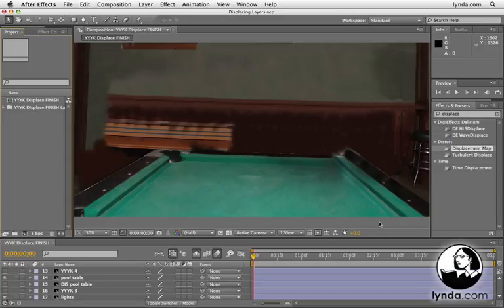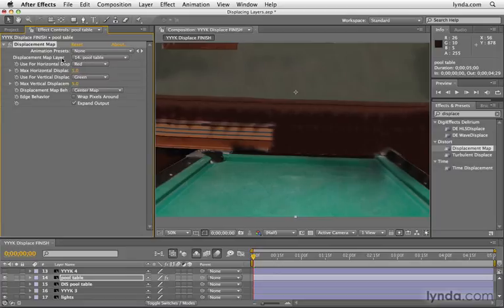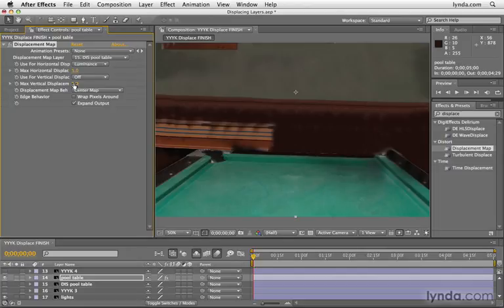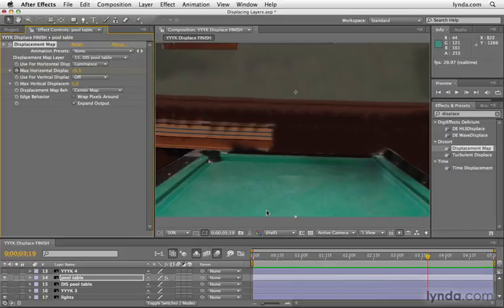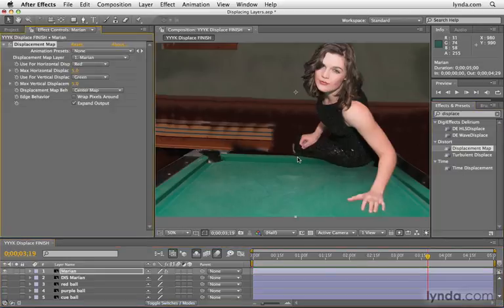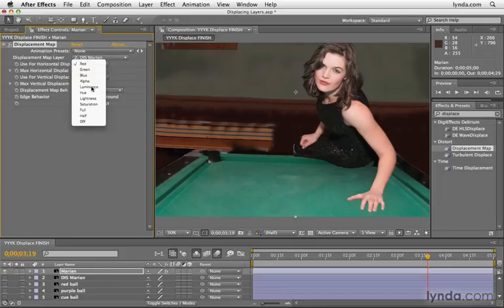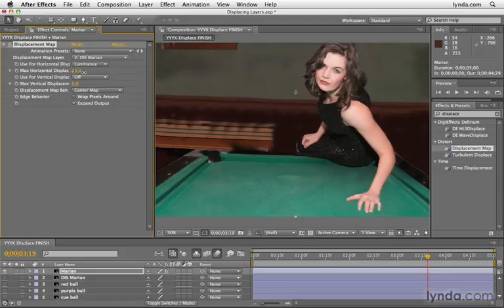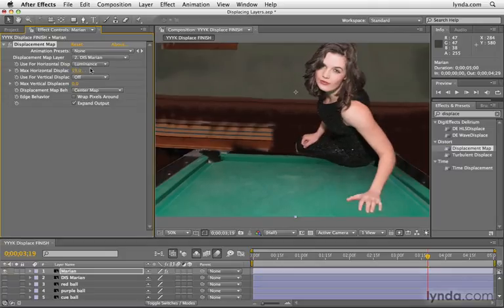12 06 Displacing the layers